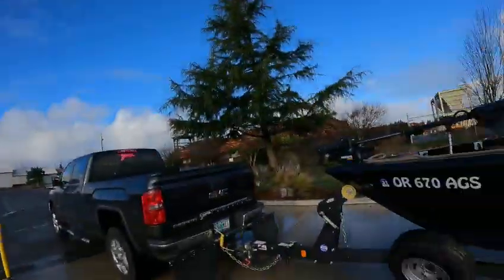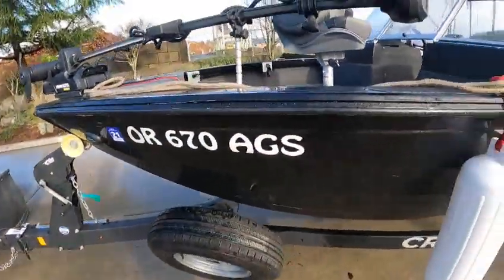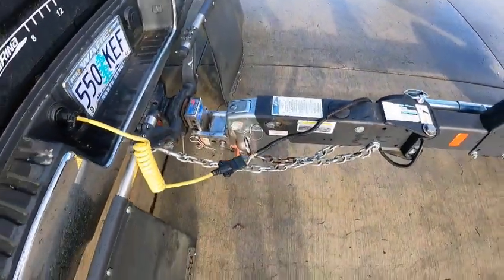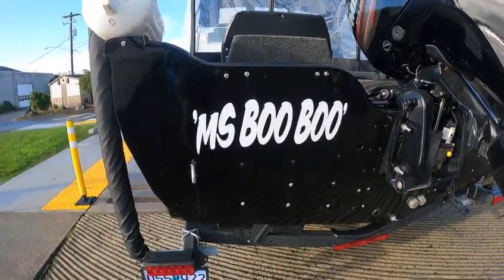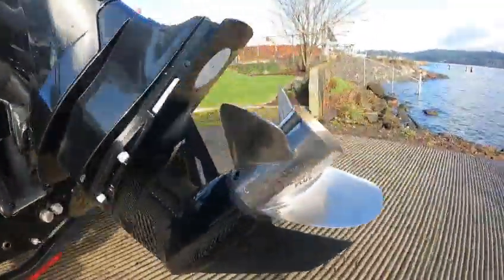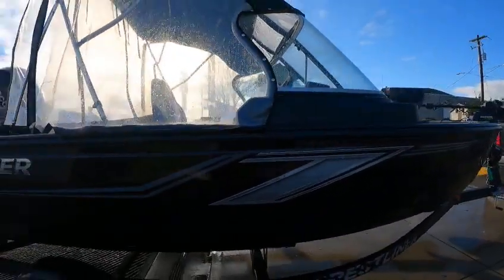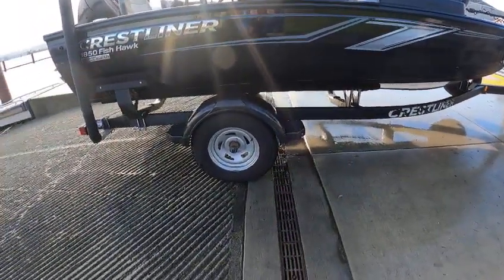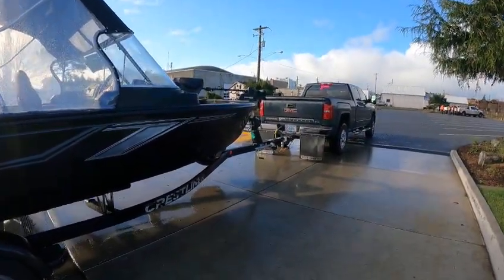2019 crestliner 150 merc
nice pkg quiet smooth great for  bass fishing